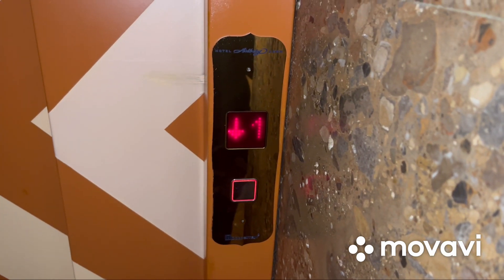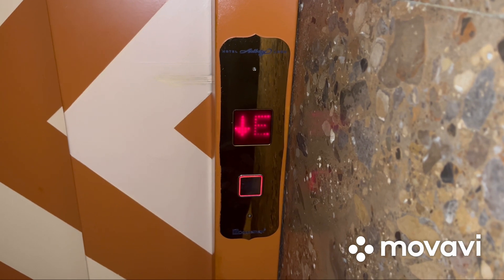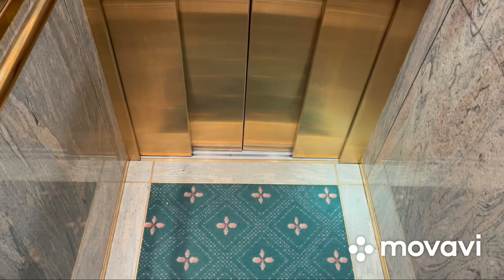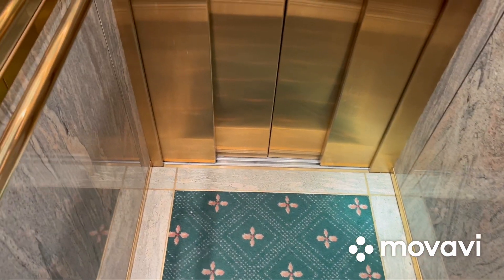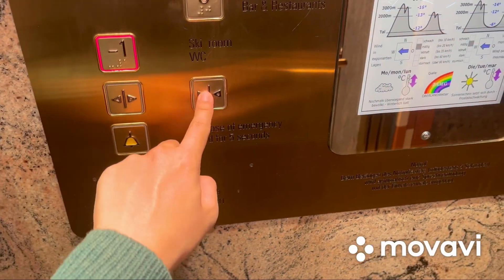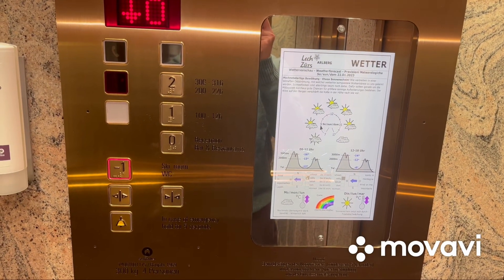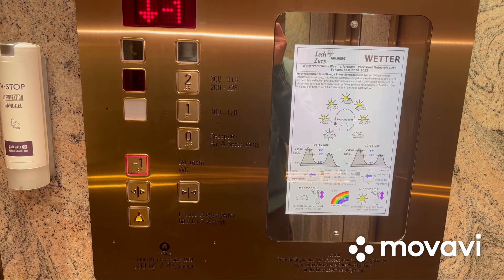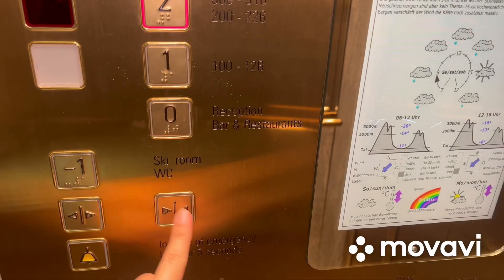Lunar New Year 2023 Special: Modded Schindler traction elevator @ Hotel Arlberg in Lech, Austria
This is a special video to welcome in the Year of the Rabbit. What a better way to celebrate is to ride on the Doppelmayr modded by Schindler traction elevator @ Hotel Arlberg in Lech, Austria.

Anyways, this elevator was nice with the Schaefer MT 42 buttons, weather information in the elevator cab, and a beautiful elevator cab. @austrianelevators696, what do you think of this elevator?

Elevator information
Brand: Schindler
Capacity: 300kg and 4 persons
Year installed: 1969, modernized in the 2000s
Floors served: -1, 0, 1, 2
Fixtures: Schaefer MT 42
Scenic windows: No
Door type: 2-speed center opening
Braille/tactile on buttons: Yes
Operating panel for wheelchair: No
Automated voice guidance: No
Arrival chimes: No
Direction indicator: Yes, combined within the floor indicator